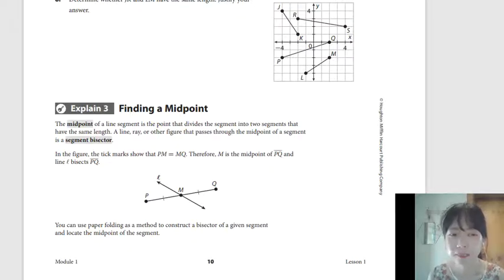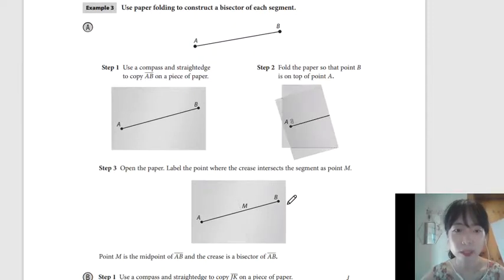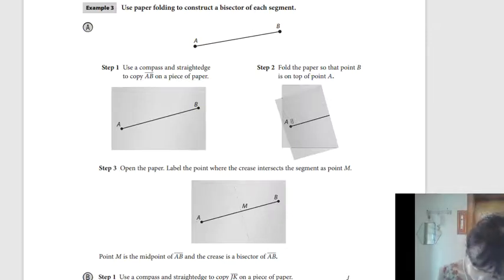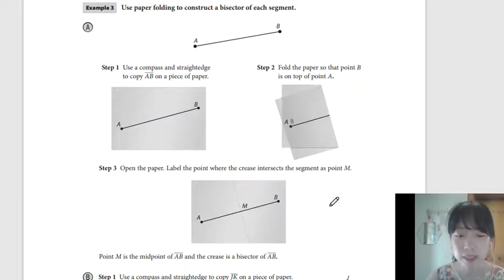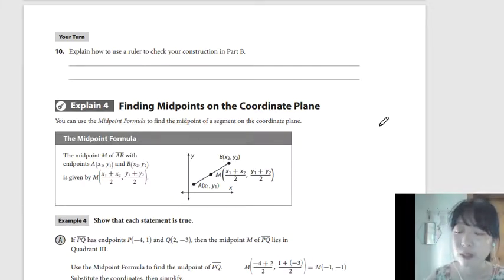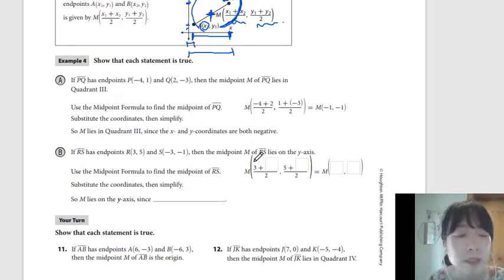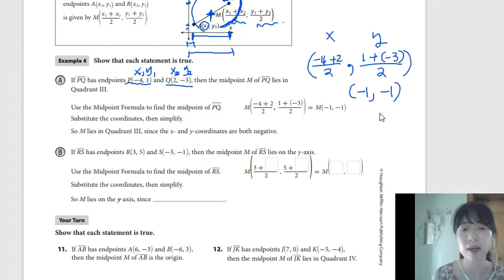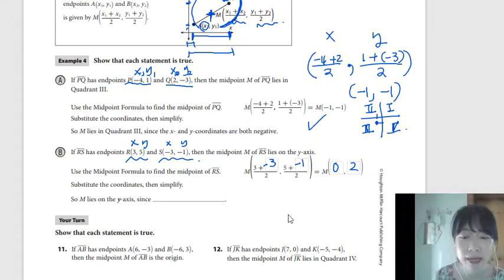GEOMETRY) 1.1 Presentation: Segment Length and Midpoints Part 2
Essential Question
How do you draw a segment and measure its length?